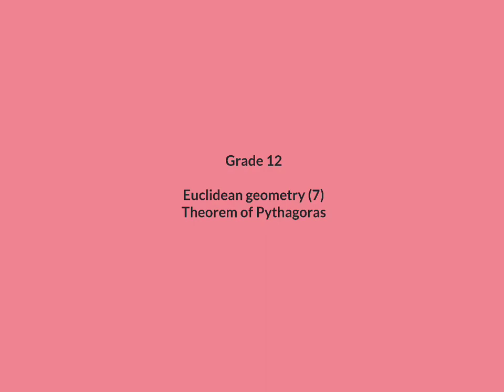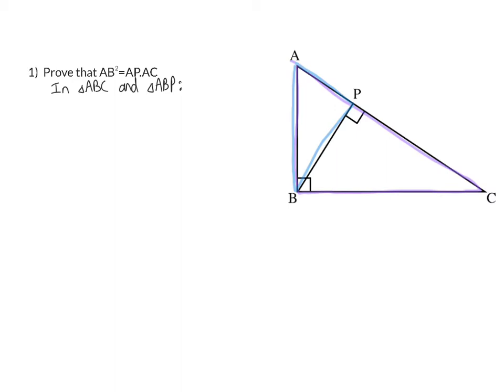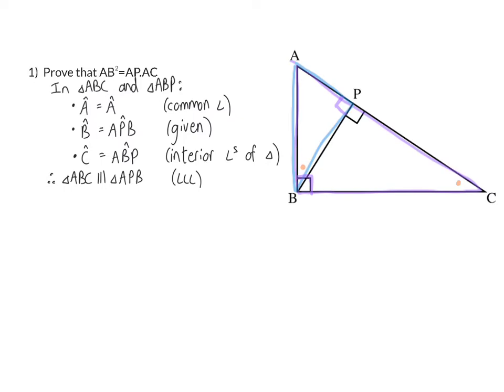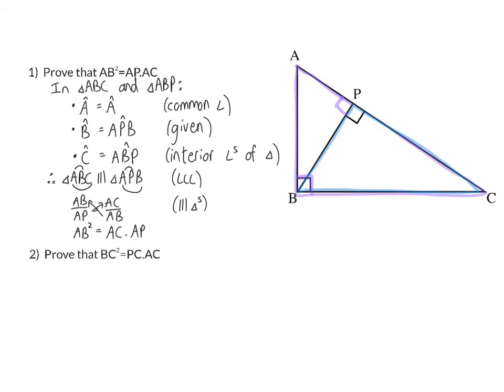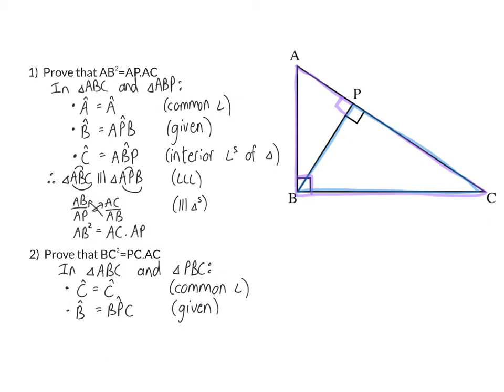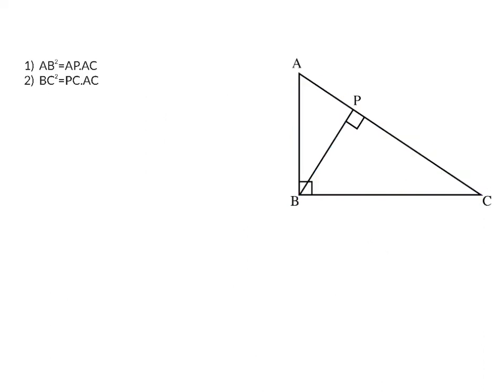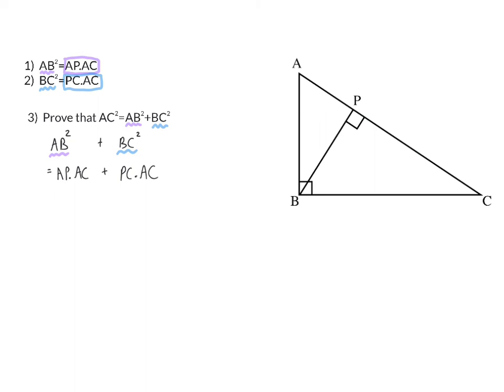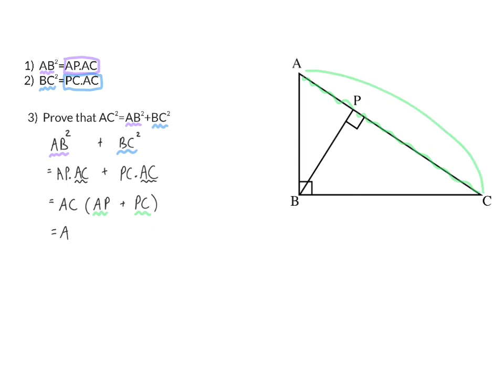07 Theorem of Pythagoras